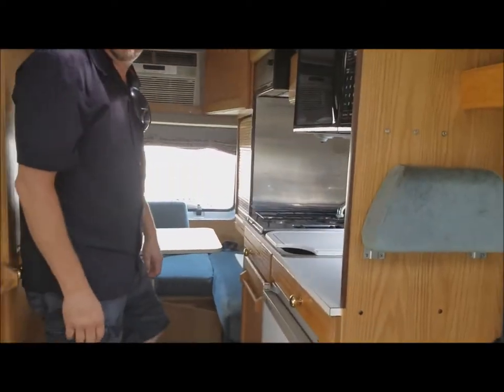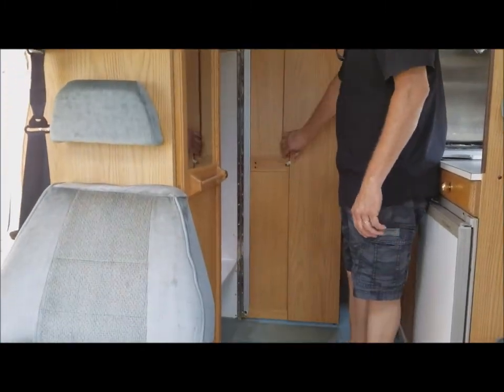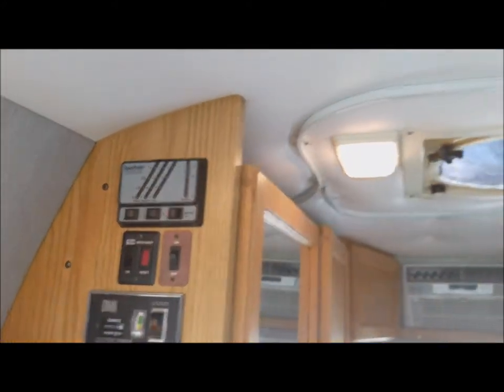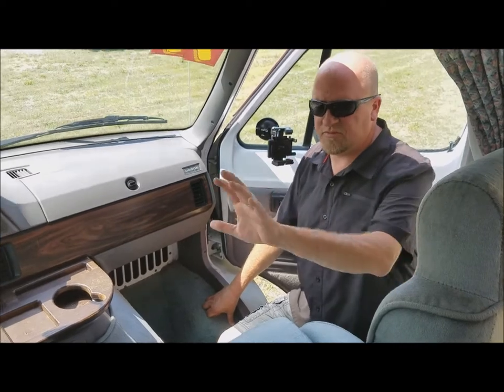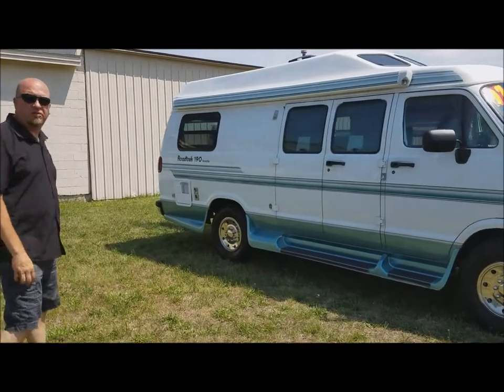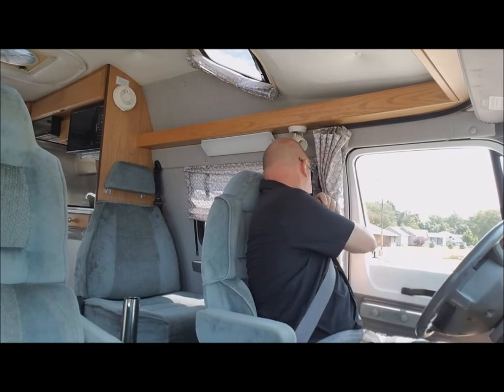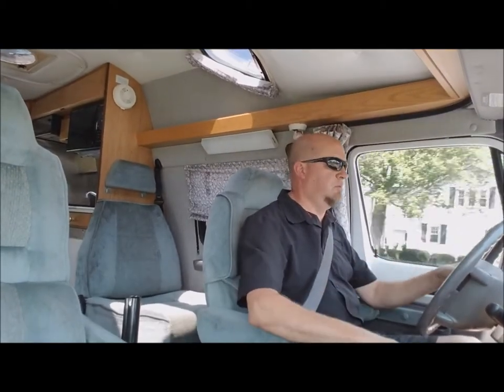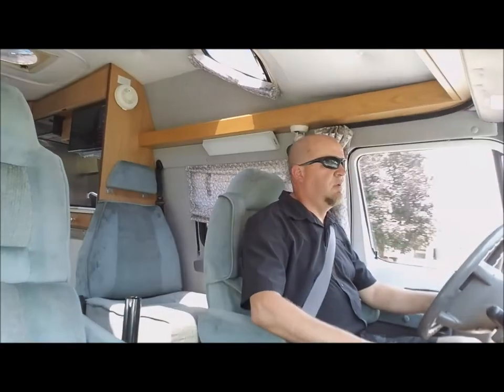SOLD! 1997 Dodge Roadtrek Versitile for sale. Nice!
SOLD Nice overview on this 97 Dodge B3500 Roadtrek Versatile 190 Class B Camper Van. 5.2L V8, 139K miles. Check out website for tons of pics, price and availability. dandlautosales . com